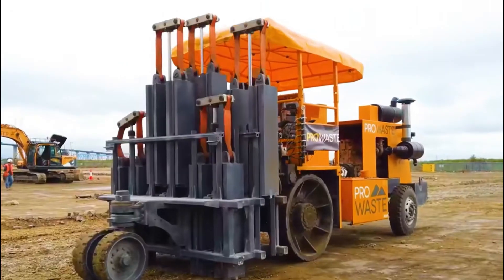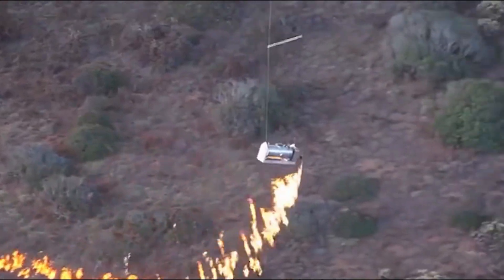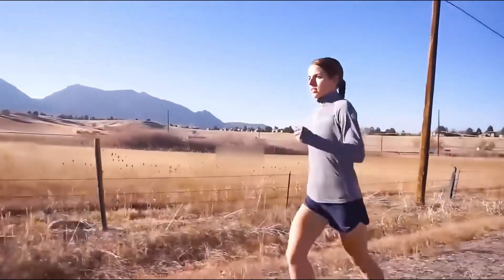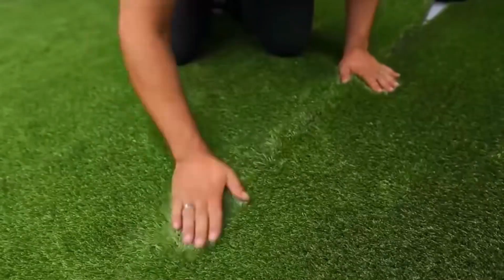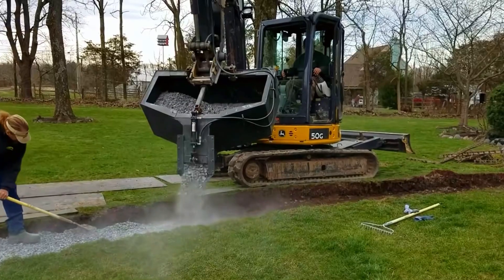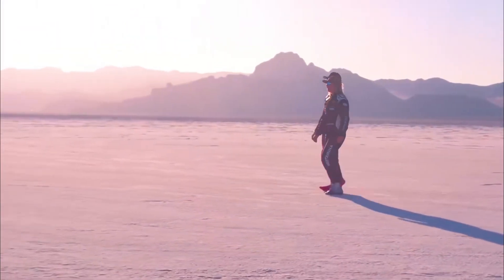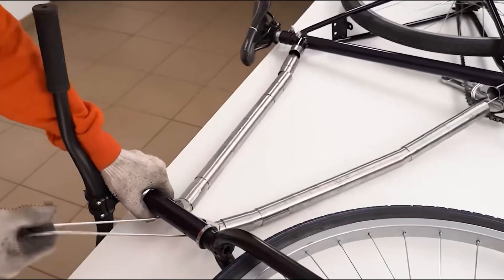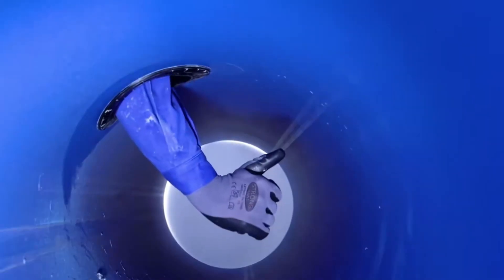Technologies Transforming Our Lives That You May Not Know About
Explore "Cutting-edge Technologies Elevating Outstanding Work Performance." These groundbreaking inventions will revolutionize your productivity. From astonishing railroad track replacement technologies to smart water extraction in deserts, these innovations are changing the game. Don't miss out on leading the pack.